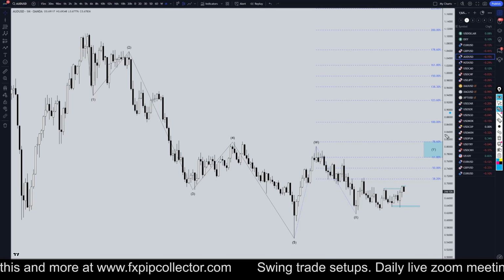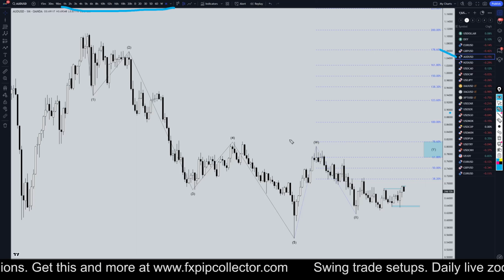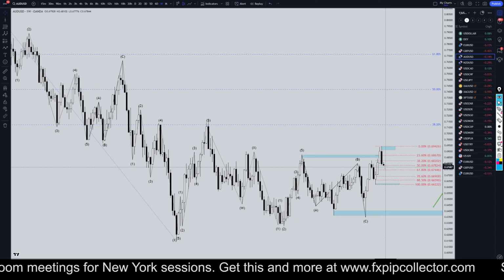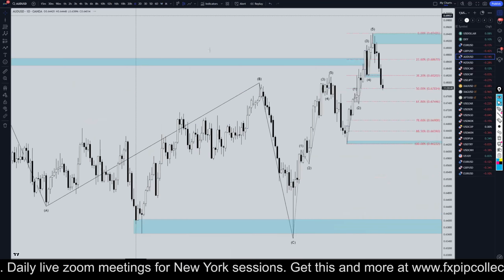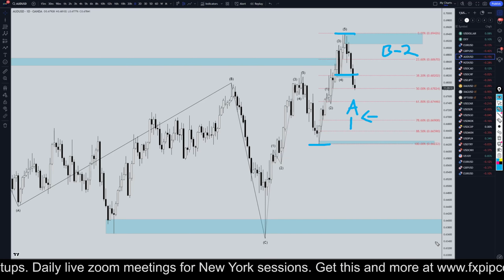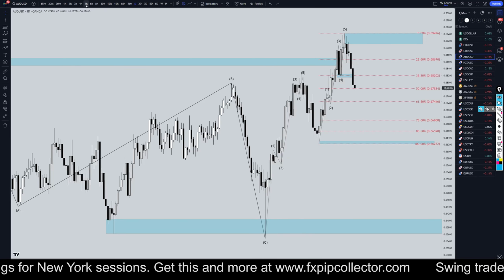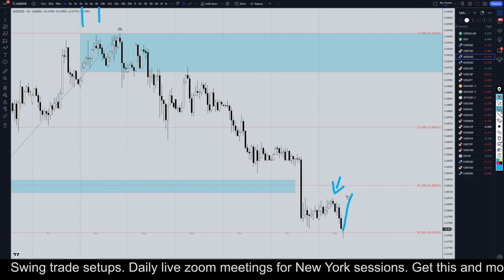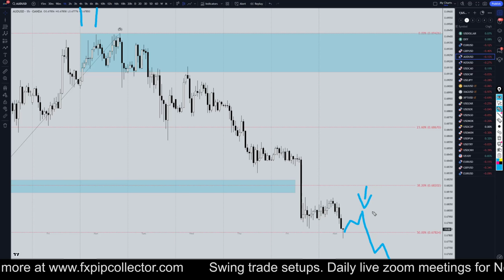Latest AUDUSD Forecast and Technical Analysis for October 7, 2024